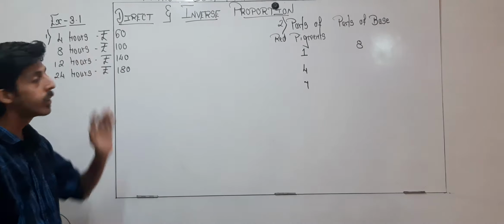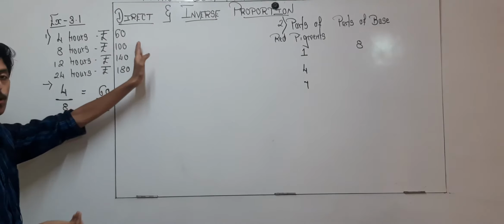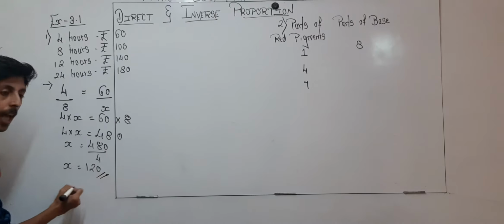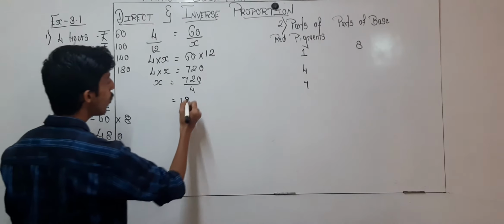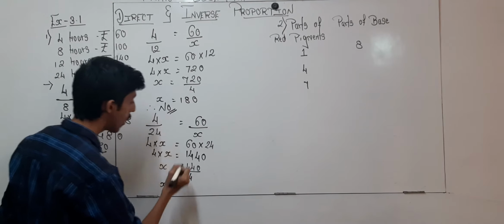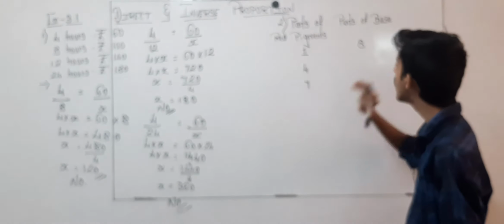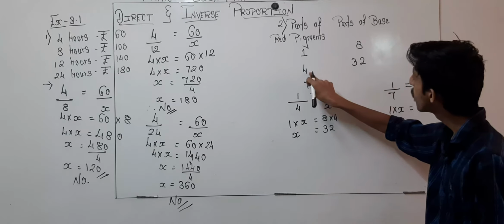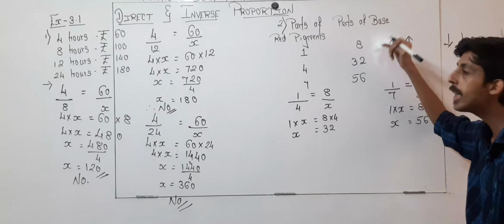|CBSE 9| Direct and Inverse proportion Lecture 1